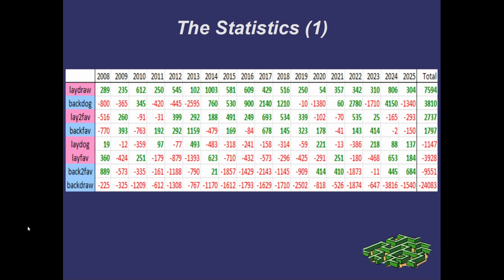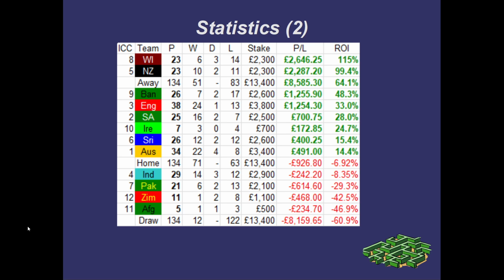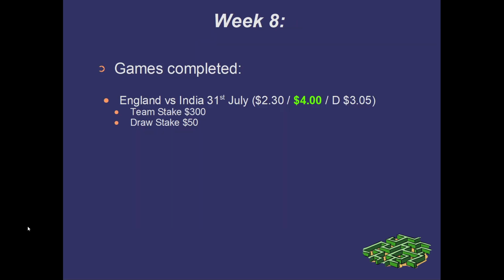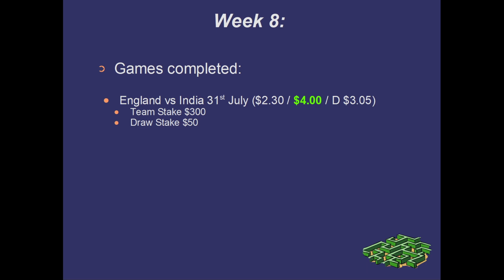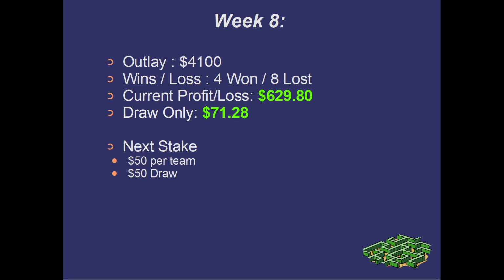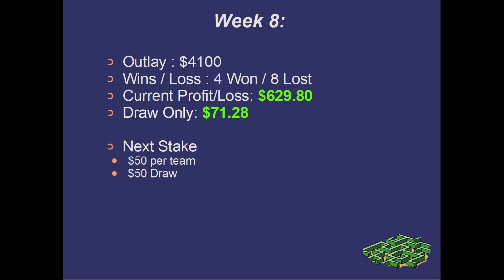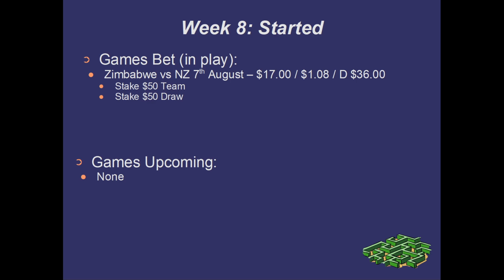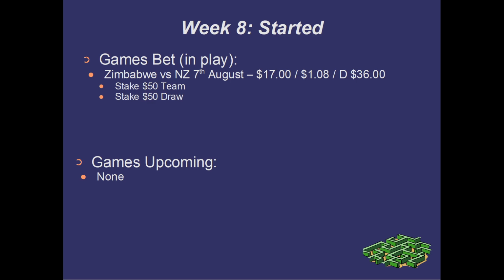Crunchy Frog Strategy Week 8 | Winning Test Match Cricket Betting System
Unlock the power of the Crunchy Frog Strategy in this real-world Test Match Cricket betting case study. Watch how I applied this disciplined, data-driven betting approach to generate profitable returns over five-day tests — breaking down each step, decision, and result.

Enjoy this cricket case study

👉 In this video:

What is the Crunchy Frog Strategy?
How it works in the context of Test Match Cricket
Step-by-step analysis of bets placed
Key principles behind long-term betting profitability
Lessons learned and tips for your own strategy

Whether you’re a casual punter or a serious sports betting enthusiast, this case study shows how strategy, patience, and market timing can lead to sustainable success in one of the toughest formats to beat — Test Match Cricket.

This video contains information on the cricket matches for:
 - England vs India
 - Sri Lanka vs Bangladesh
 - Australia vs West Indies
 - Zimbabwe vs South Africa